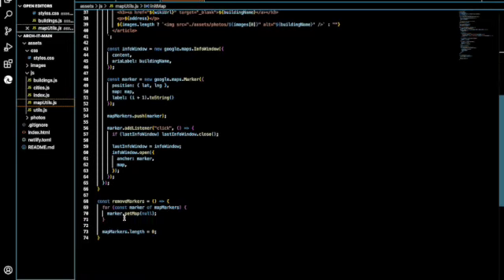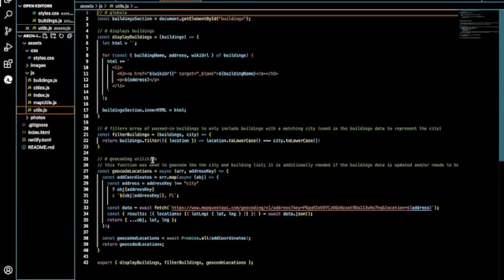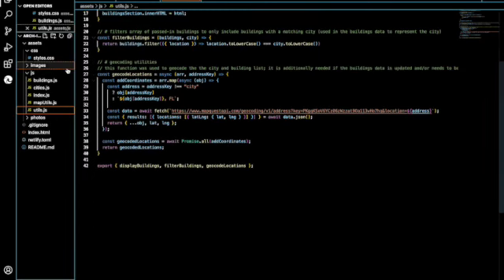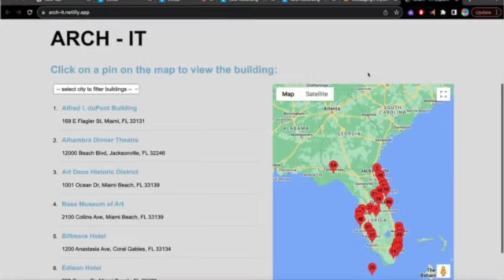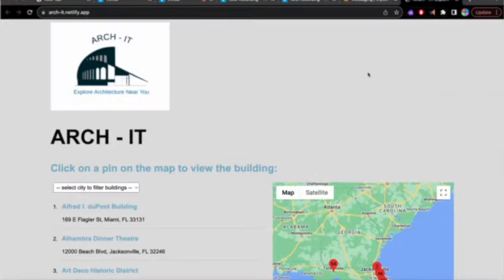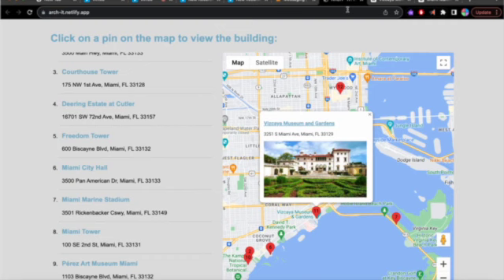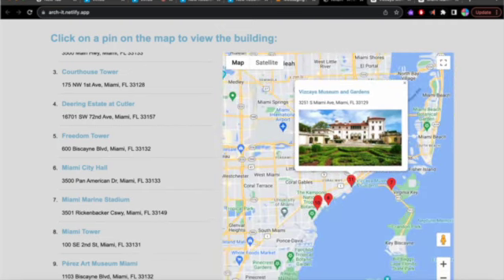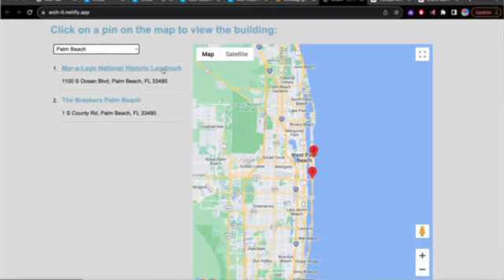ARCH-IT Congressional App Challenge